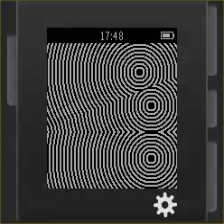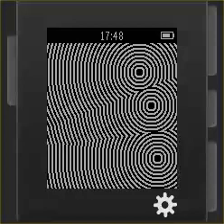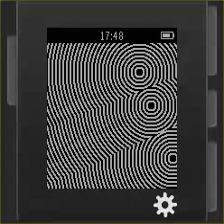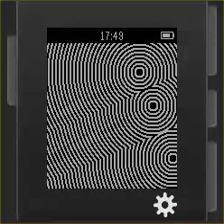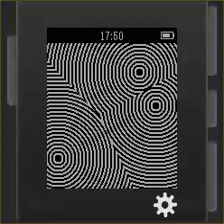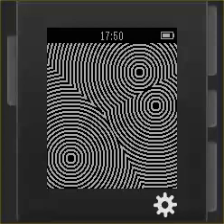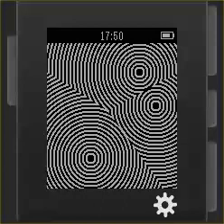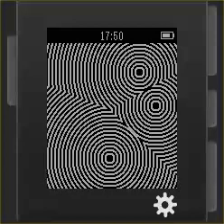pebbleVideo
Assignment 13 for the Interactive Art and Computational Design class at Carnegie Mellon University.